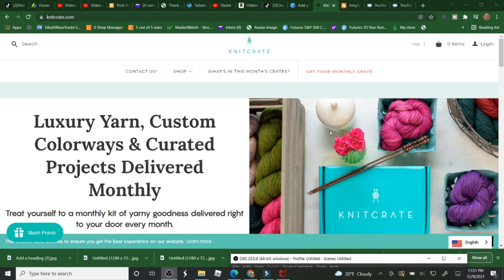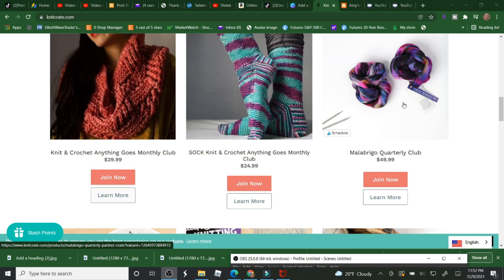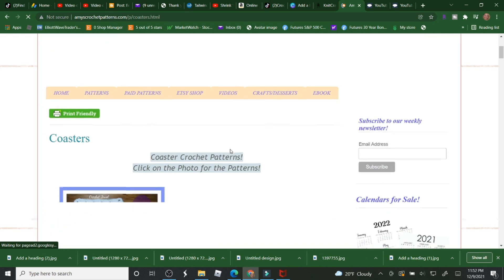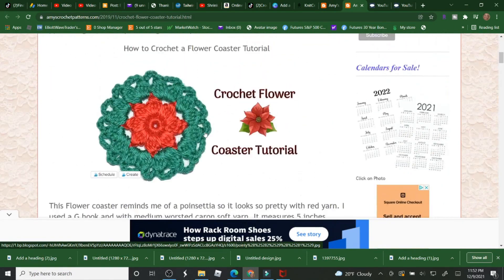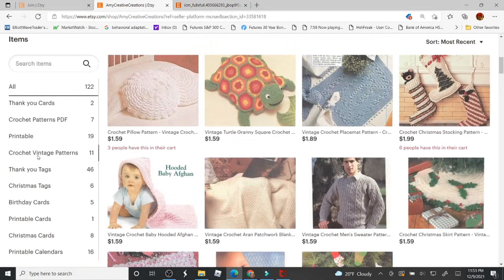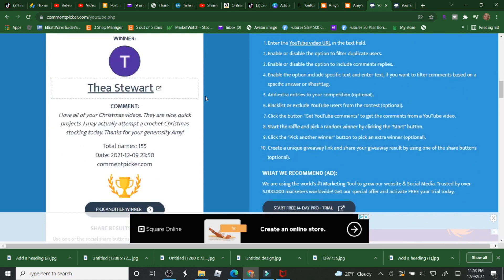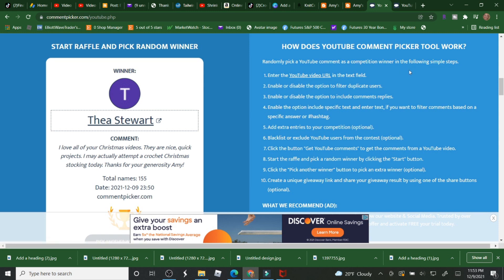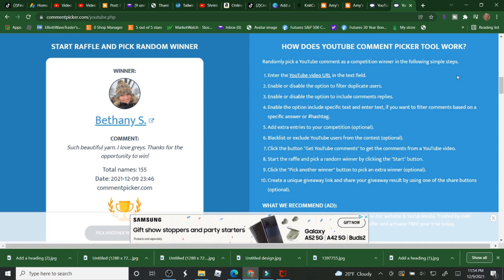WINNER Yarn Giveaway 2021